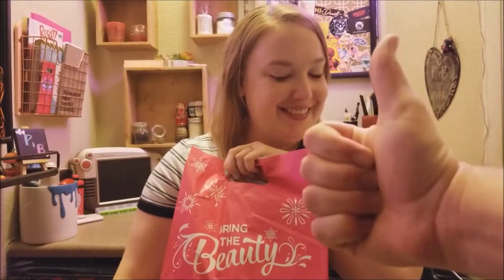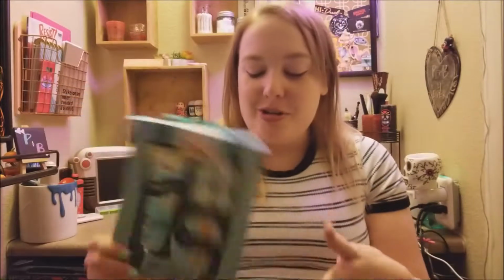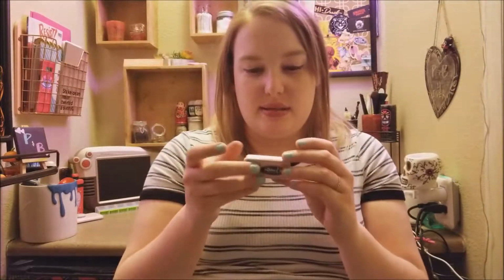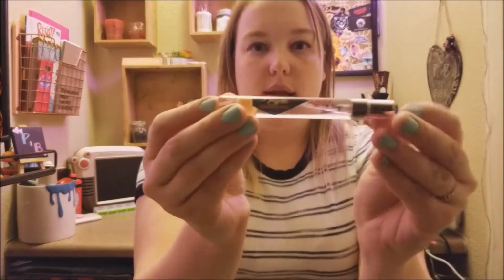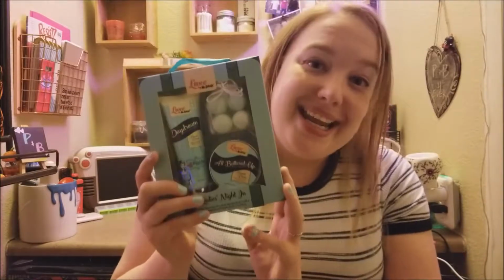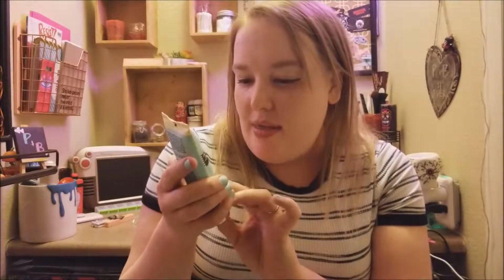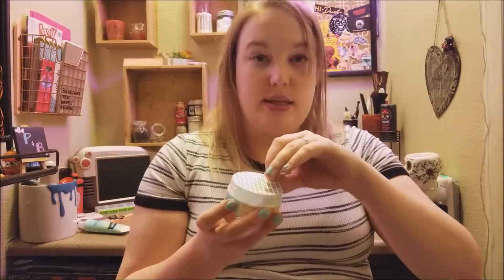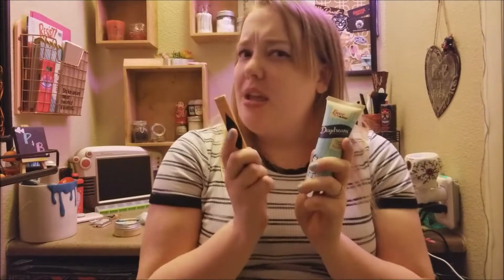Luxe by Mr. Bubble - Review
Syd tests out the Luxe by Mr. Bubble line on the latest installment of Ladies' Night.